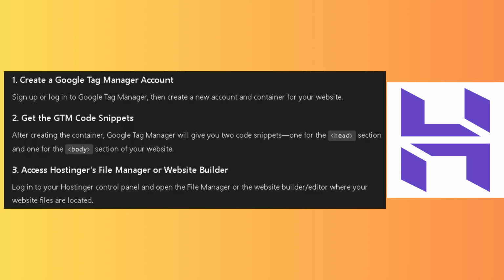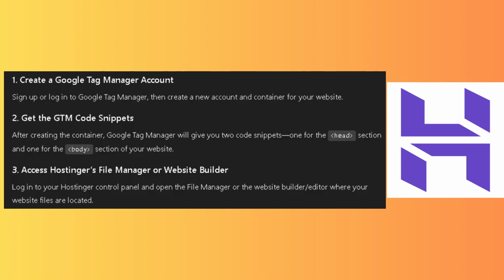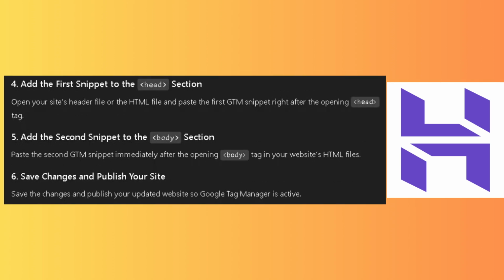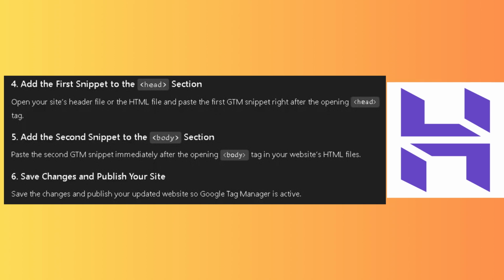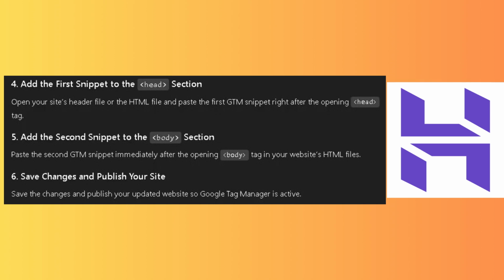How To Add Google Tag Manager In Hostinger (Full Guide) 2025!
In this comprehensive guide I will show you how to add google tag manager in hostinger in 2025! Adding Google Tag Manager to your Hostinger website allows you to easily manage and deploy marketing tags without editing your site’s code repeatedly. The process involves creating a Google Tag Manager account, obtaining the provided code snippets, and inserting them into your website’s header and body sections through Hostinger’s file manager or website builder. Once implemented and published, Google Tag Manager helps you track user interactions, improve analytics, and streamline your marketing efforts all from one central platform.